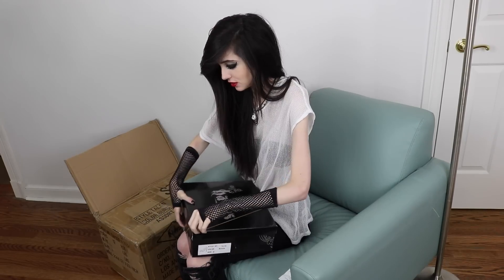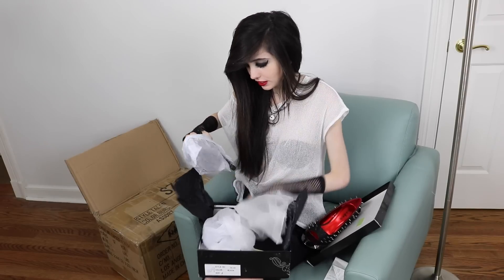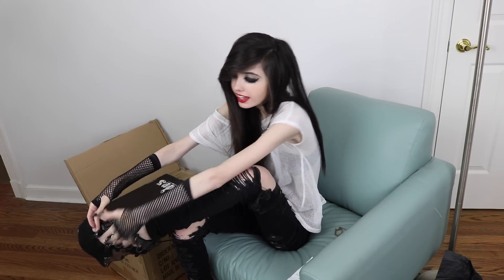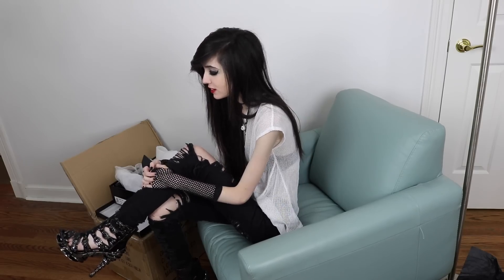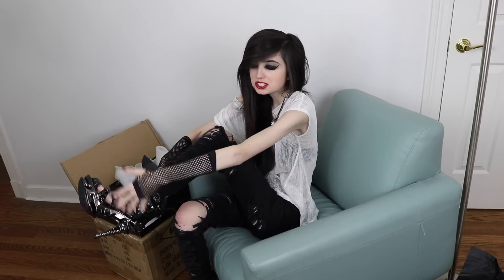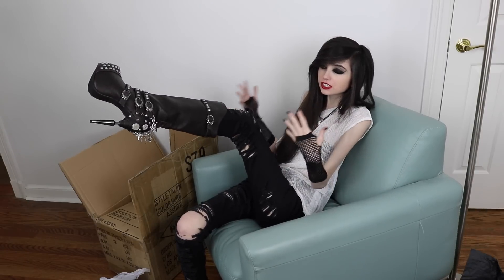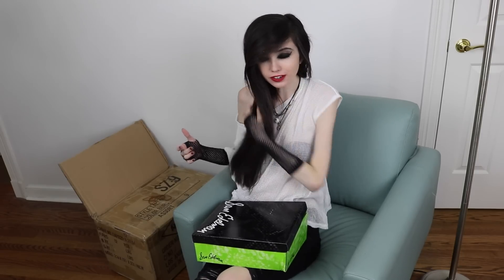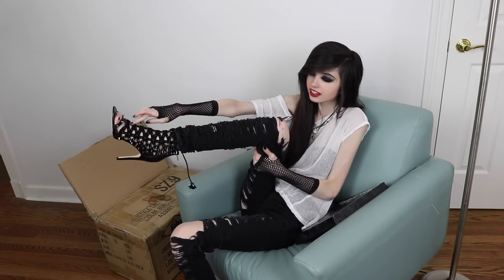SHOE HAUL!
Got some new shoes and thought I would share them with you guys! :3

eugeniac

MUSICAL.LY:
eugeniacooney

Armonk, NY
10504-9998